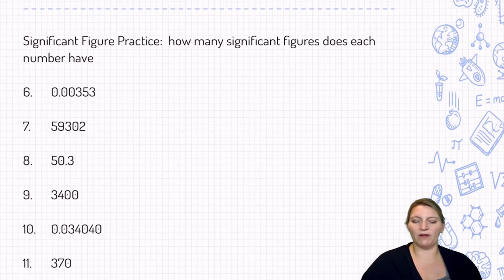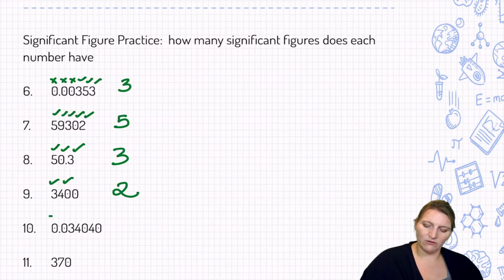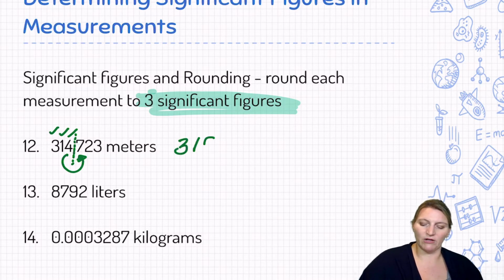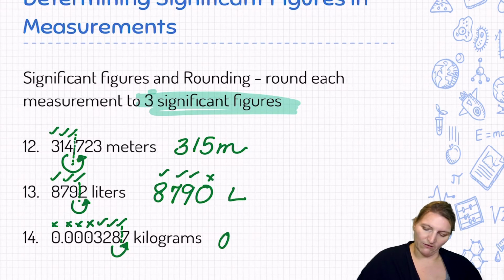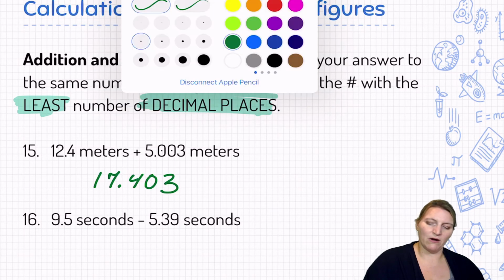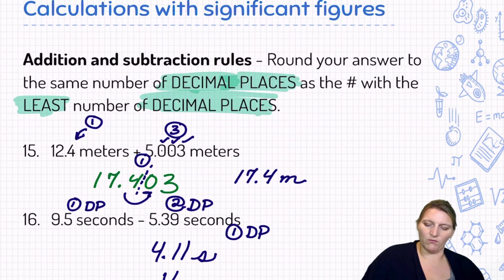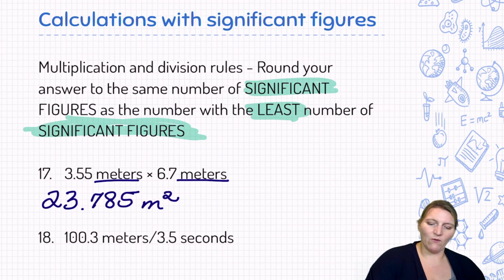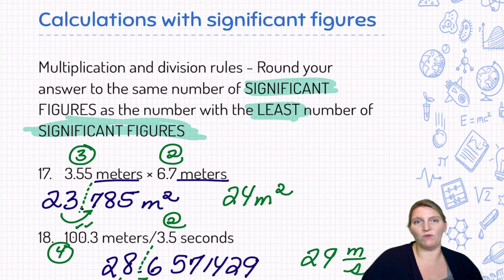3.1.3 Significant Figures Part 2 - Using the Rules